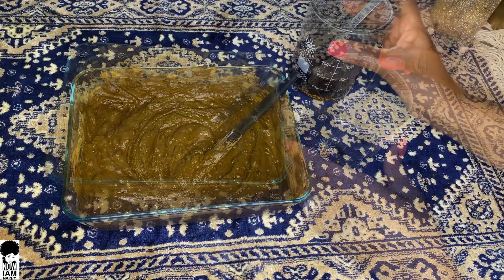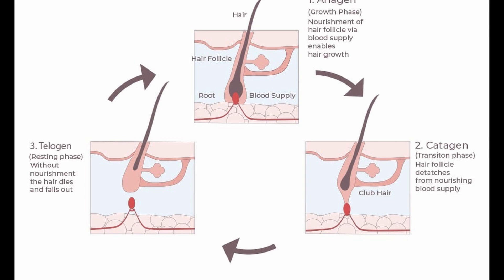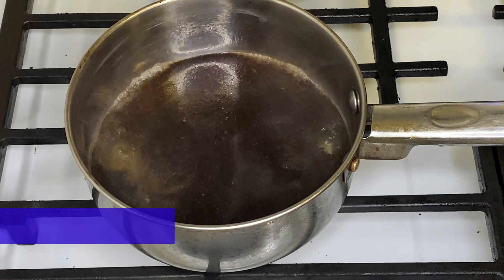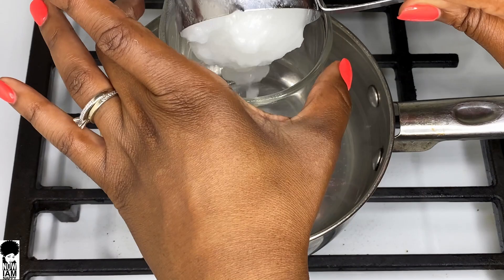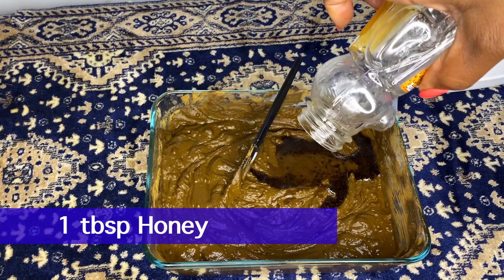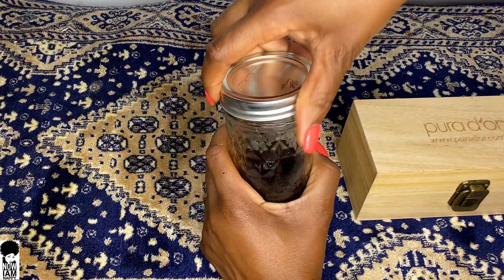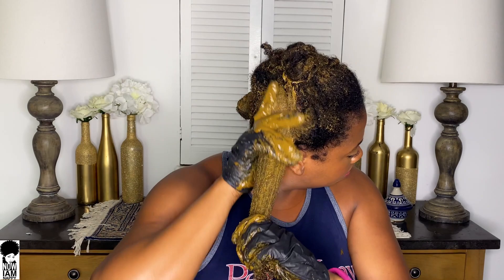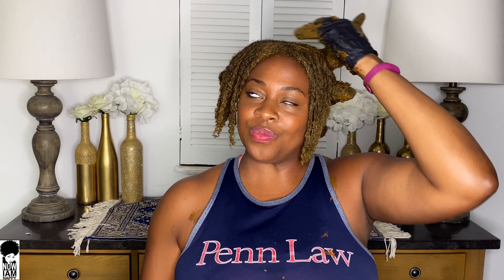Coffee for Hair Growth| DIY Coffee oil & Henna and Coffee Mask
Coffee and Caffeine for Hair Growth| DIY Coffee oil & Henna and Coffee Mask

Learn all the benefits of using coffee for hair growth. The Caffeine found in coffee helps to stimulate hair follicles and stop hair loss. Caffeine was found to lower DHT which can lead to male pattern baldness.

DIY Coffee Oil
1/2 cup coconut oil
2 tbsp coffee
1 tbsp fenugreek

Henna and Coffee Hair Mask
1 1/2 cups of henna or ayurvedic herbs
12 oz of brewed coffee
1 tbsp coffee oil
1/2 cup Greek Yogurt
1 tbsp Glycerine
1 tbsp Raw Honey